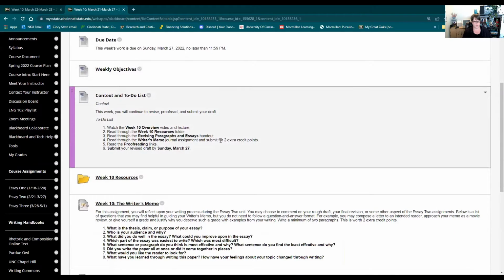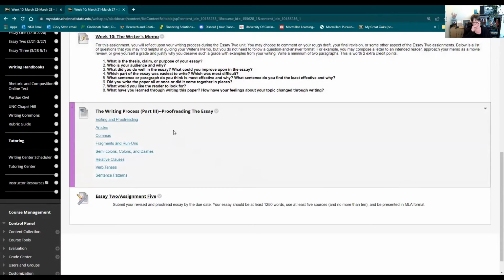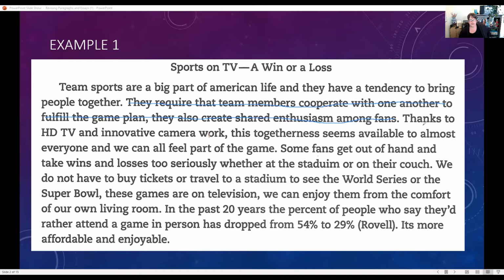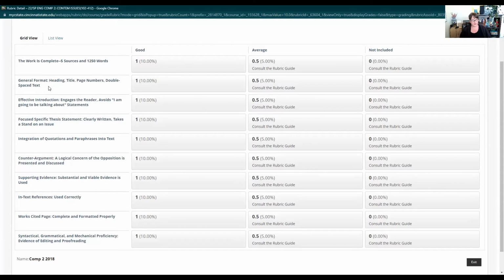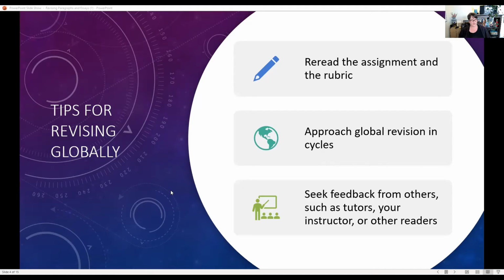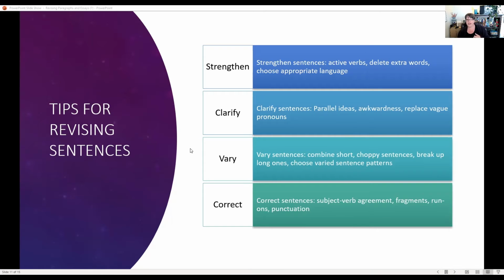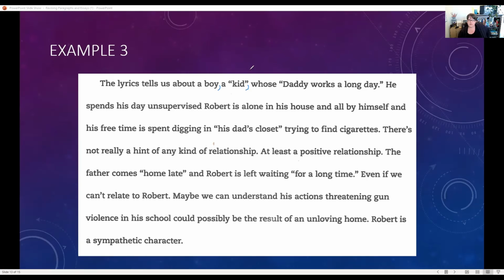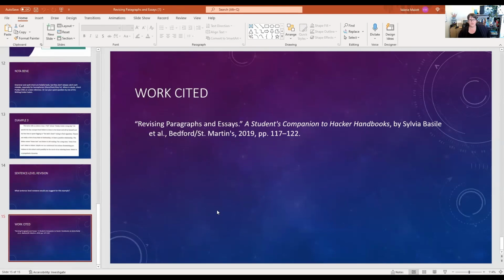ENG 102 Week 10 Overview and Lecture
This week you will be focusing on the revision of Essay Two. The lecture I provide will give some helpful tips for revising both on a "global" level for paragraphs as well as on a sentence level.

Contents
00:00 Introduction to Week 10
07:16 Revising Paragraphs and Essay
07:51 Revision Example 1
15:53 Tips
16:11 Assignment Rubric
25:29 Global Revision Cycles
27:23 Seeking Feedback
28:35 Revising Sentences
33:15 Example 2 (3)
41:23 Conclusion